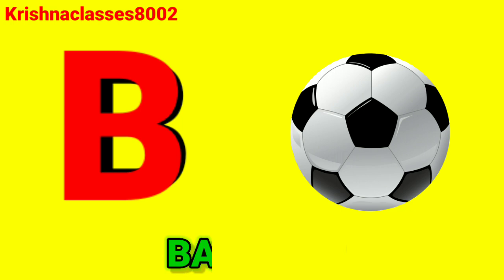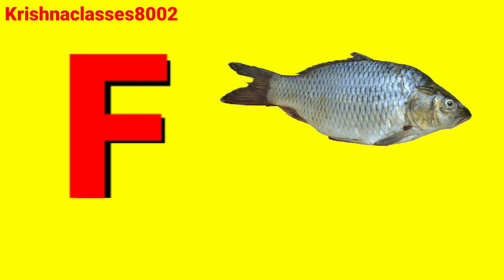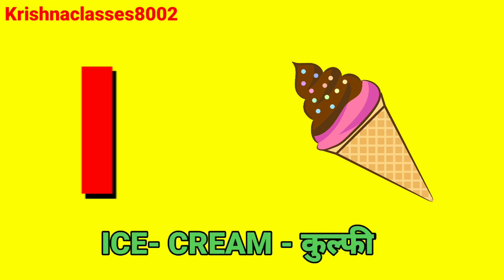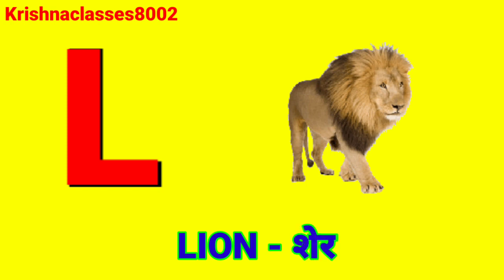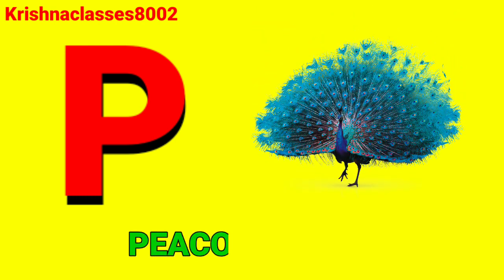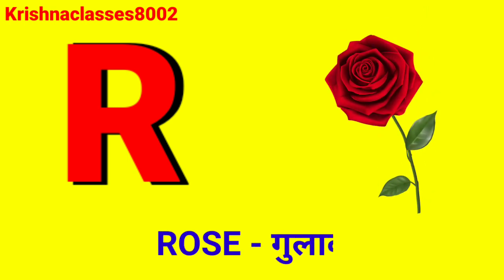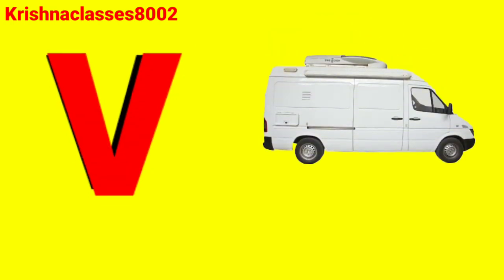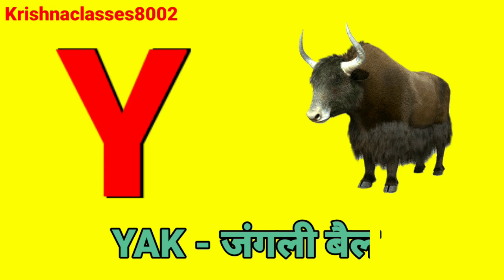Capital Letters, A FOR APPLE, APPLE MEENS SEB//ए फॉर एप्पल, एप्पल मींस सेब/ AtoZ alphabet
👉 your query.